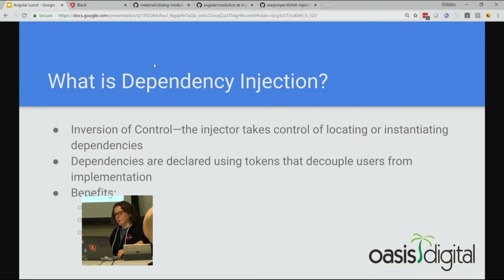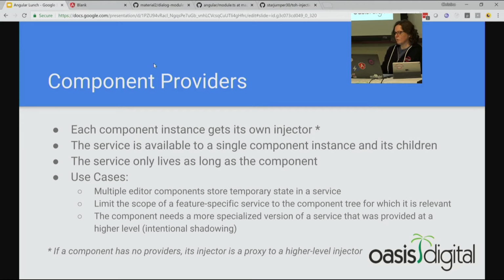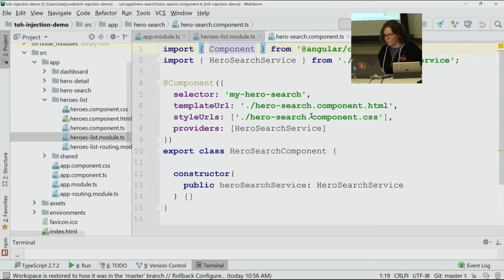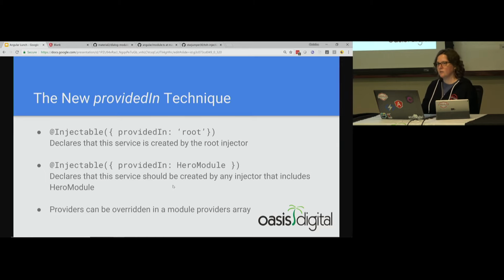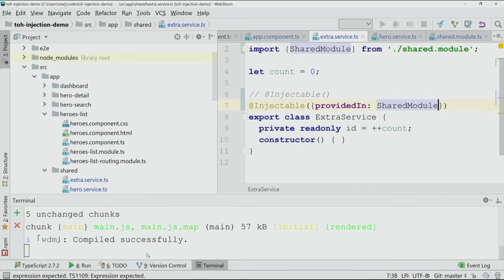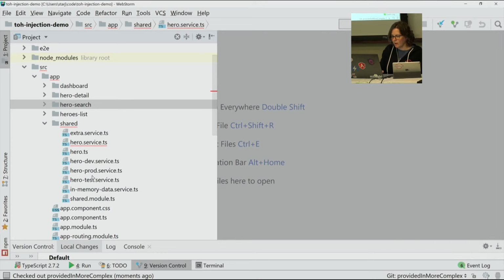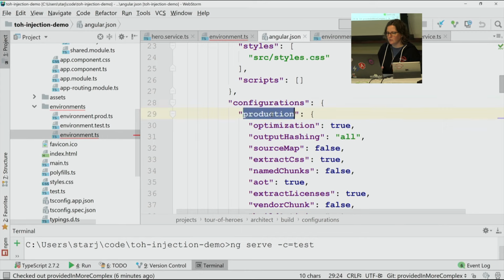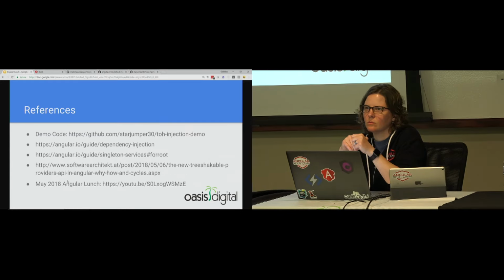Angular 6 Dependency Injection - St. Louis Angular Lunch - Chris Hardin - June 2018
With the recent changes to @Injectable introduced by Angular 6, it is a good time to review how dependency injection and provider registration work in Angular. We'll look at the injector tree and how Angular 6 changes the way we think about lazy-loaded modules.